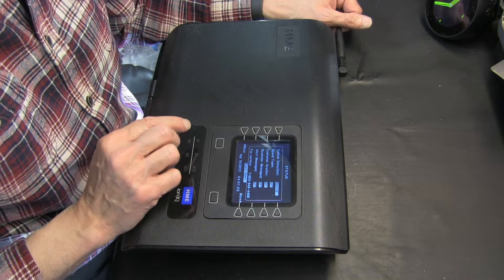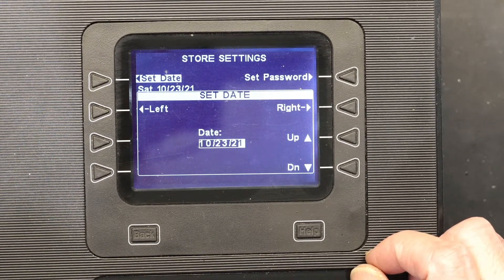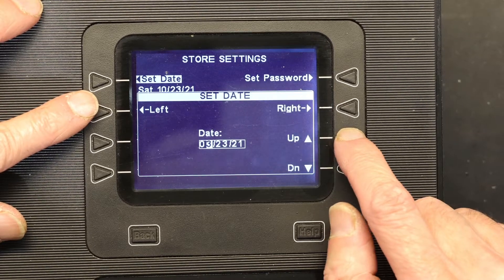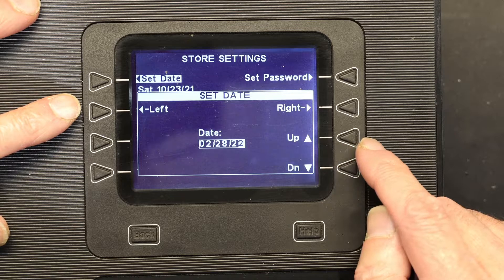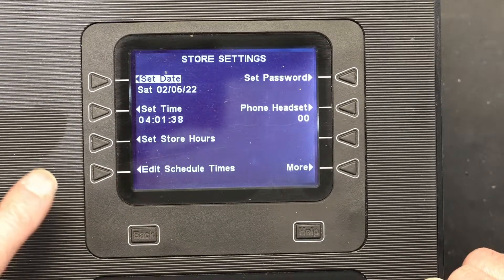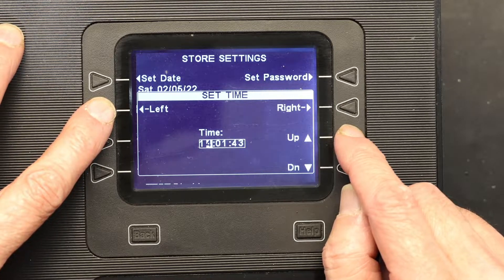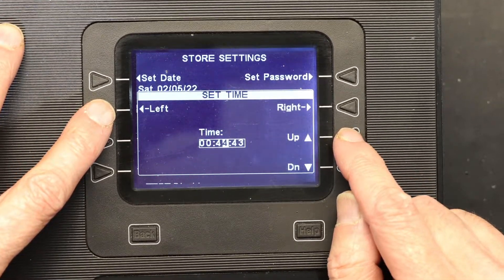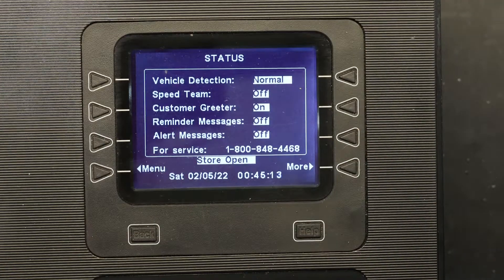Setting Date and Time on HME ION IQ Base 6100 EOS HD Base 6200 & 6700 Wireless Drive Thru Intercom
These settings apply to all newer HME base stations